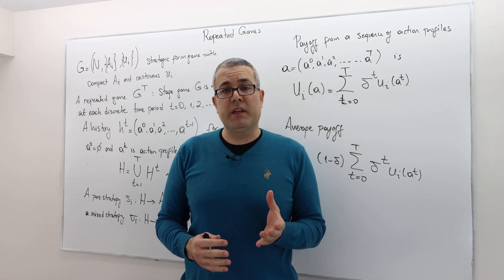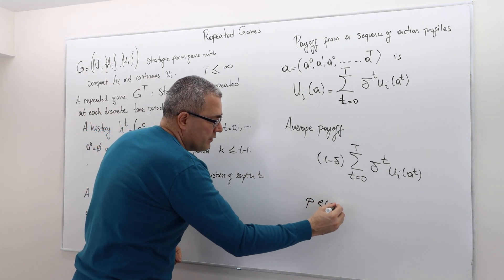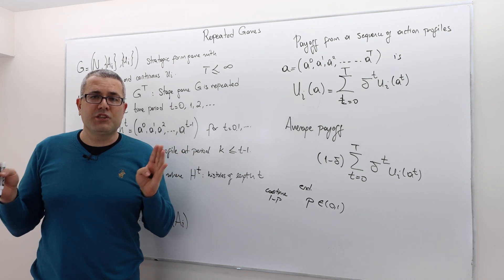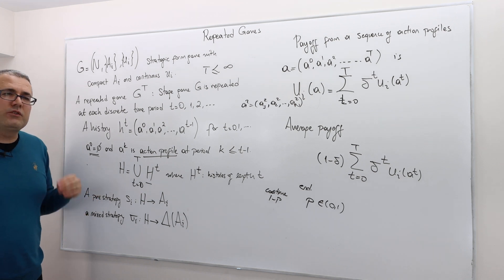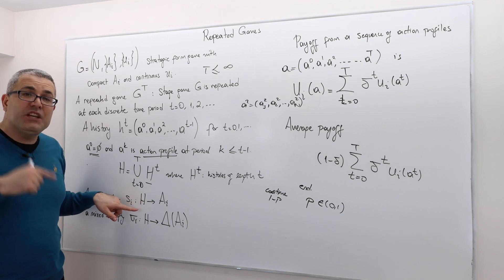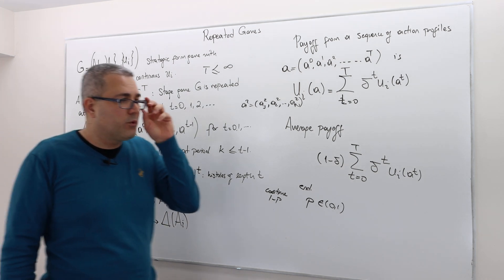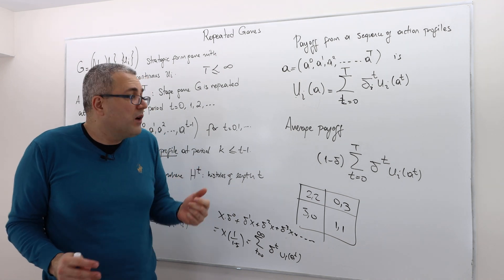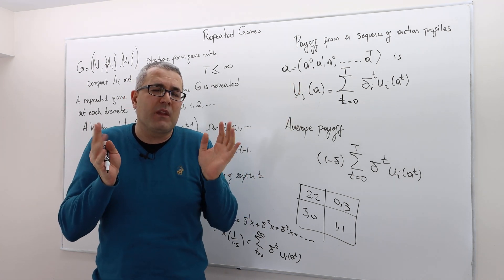(AGT3E9) [Game Theory] Repeated Games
In this episode I describe both finite and infinite horizon repeated games.